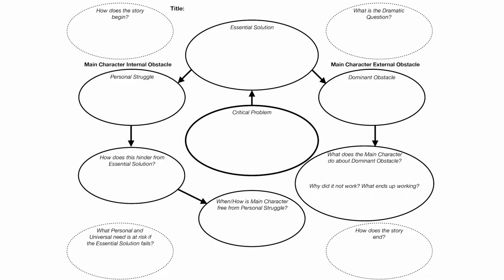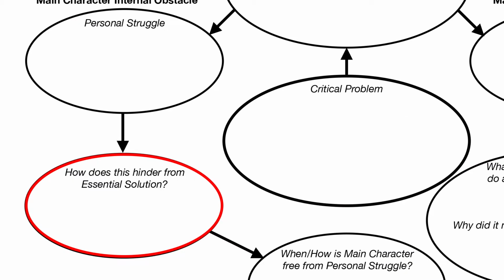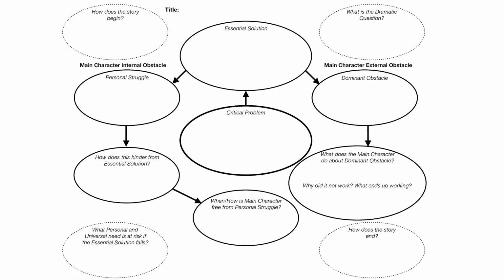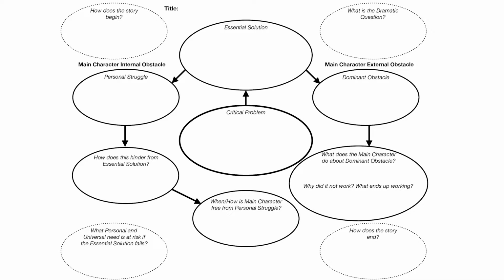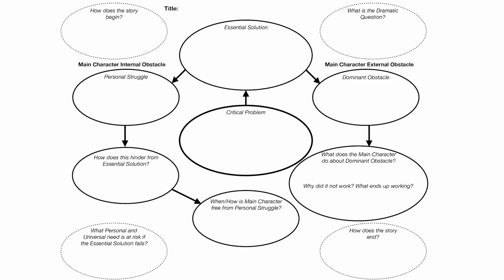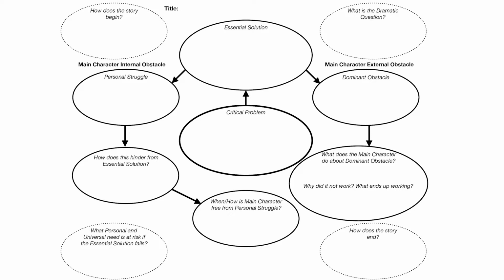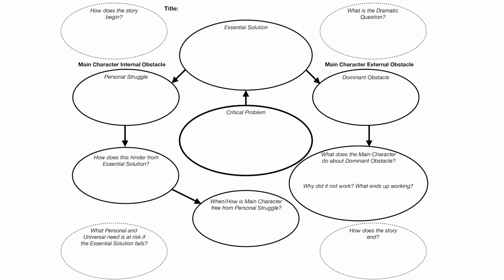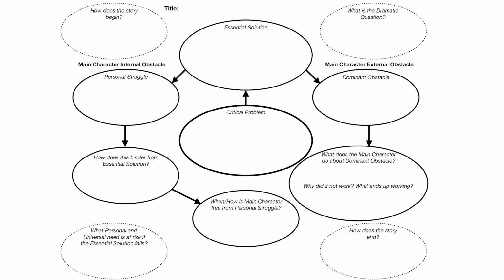Clarify Your Story Using This Model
Gladiator Example: 6:43
Lord of the Rings Example: 14:30